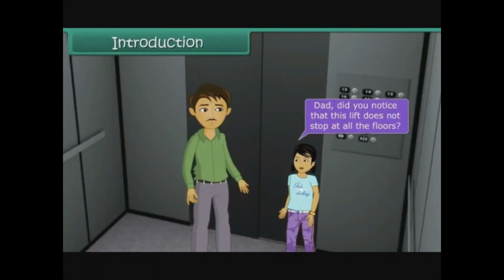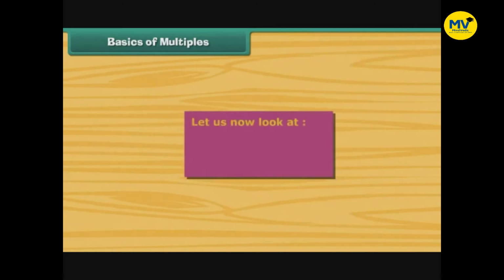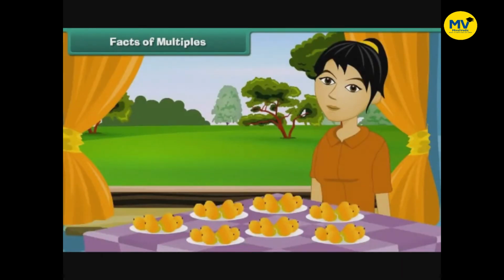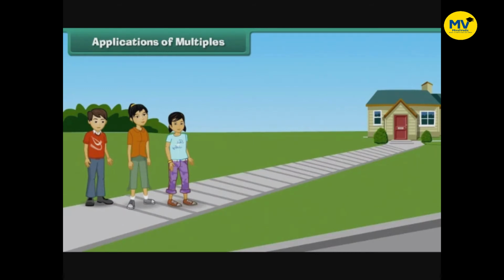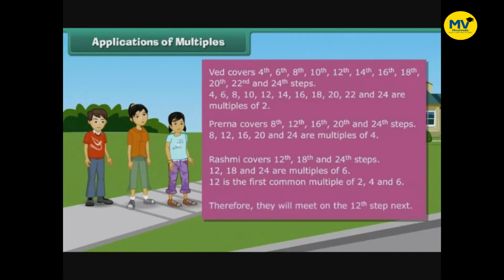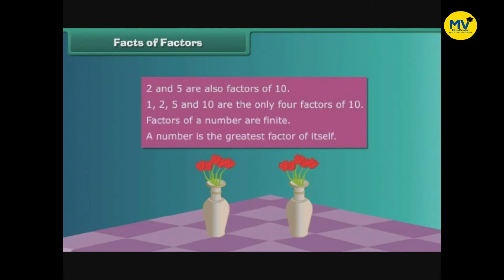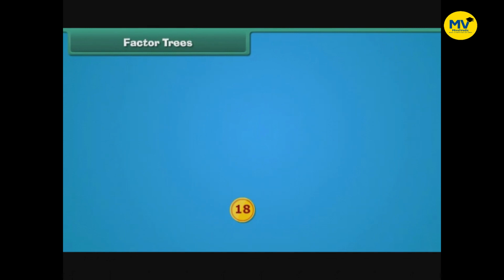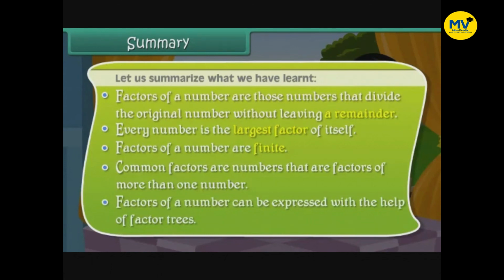FACTORS AND MULTIPLES (ANIMATED VIDEOS)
FACTORS AND  MULTIPLES  (ANIMATED VIDEOS BY MINDVEDIC TUTORS)
iii)  G.k Lessons By Gurasees (Saturday)
 iv) Career Counselling and English Tips By Gurmeet sir (Saturday)
v) 👆 (Whatsapp Link For Any Queries)